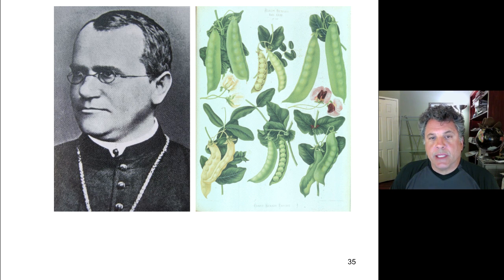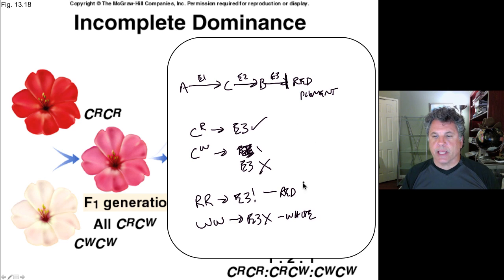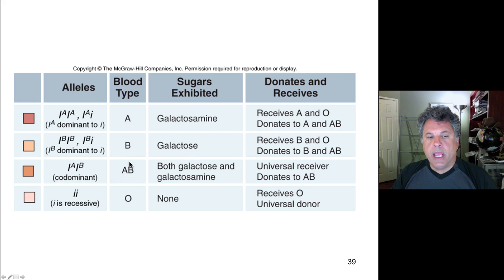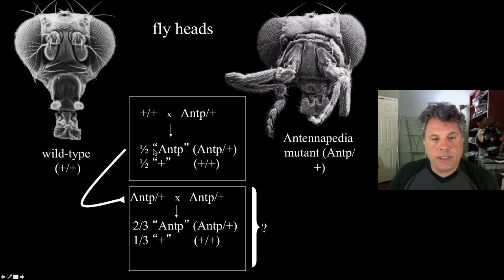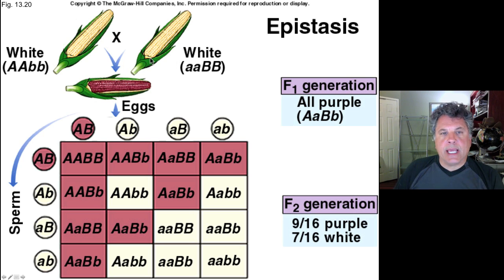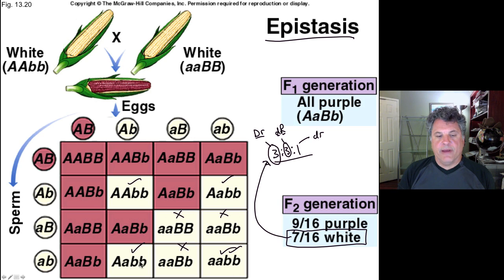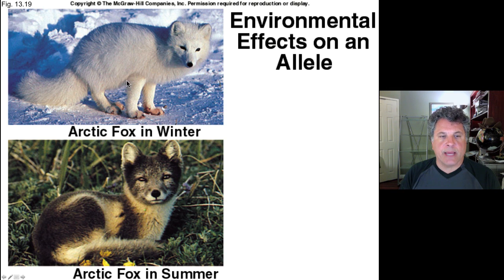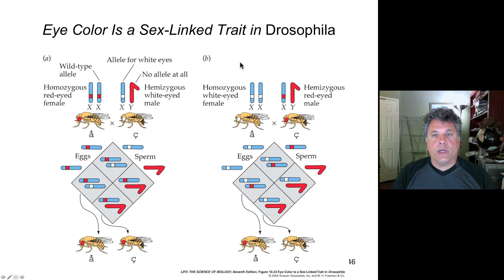Cinelecture 74 - Gene Interactions, Environmental Effects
Biology 122
Week10.Lecture1.Part1
Mendelian Genetics, Extended